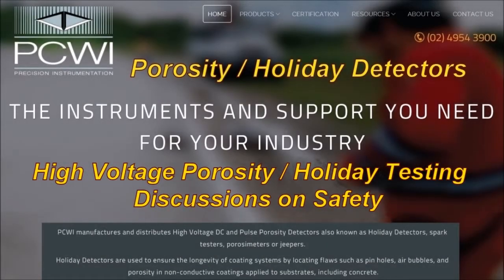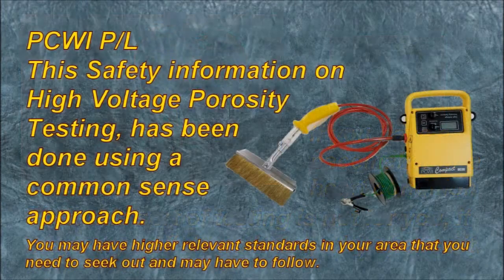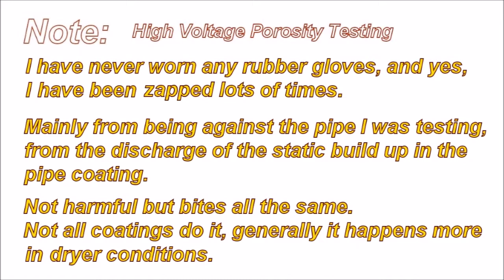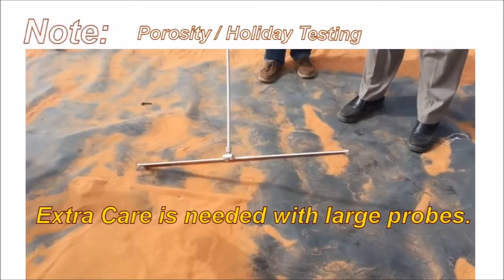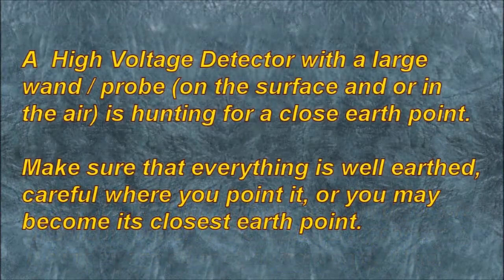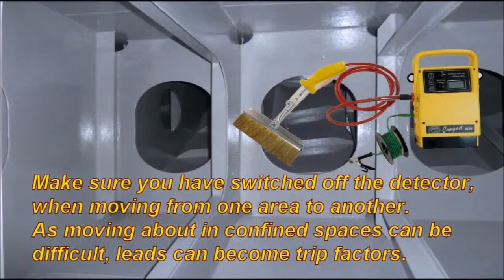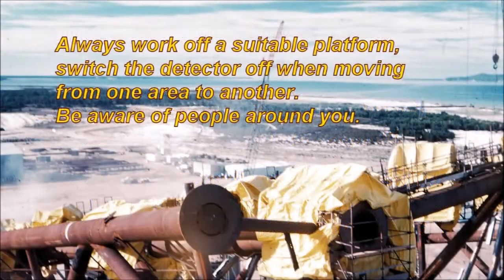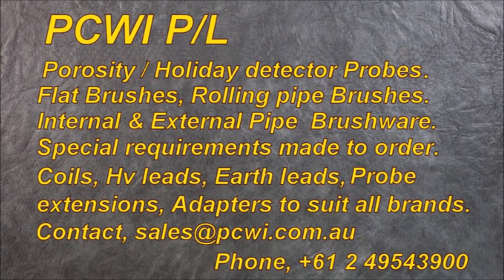High Voltage holiday / porosity Testing Safety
High Voltage Porosity / Holiday Testing, DC and Pulse DC, Discussing Safety aspects